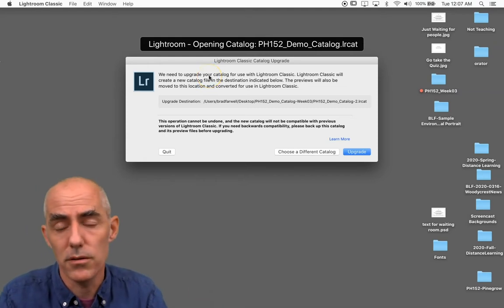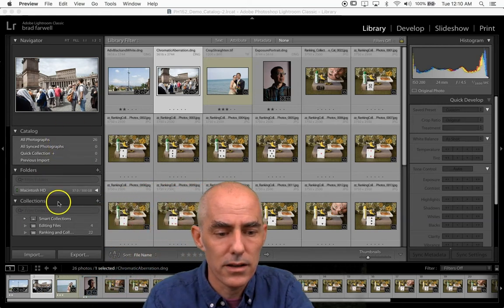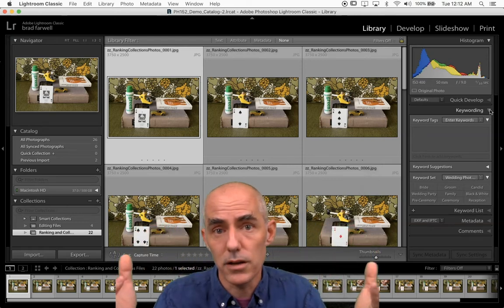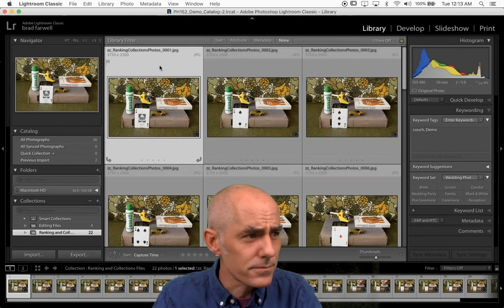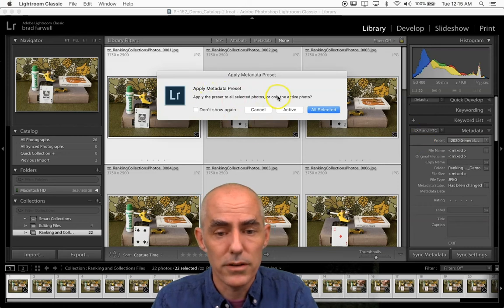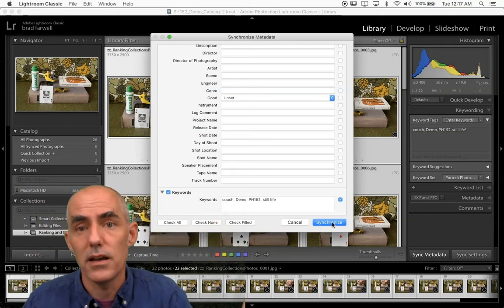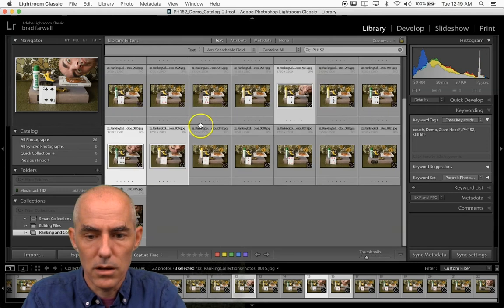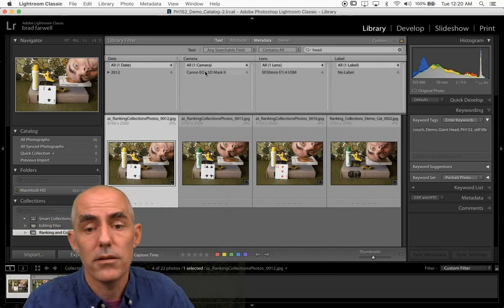PH152 Week03 Clip01 Keywords